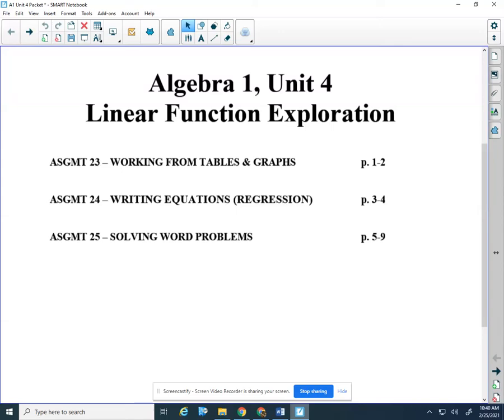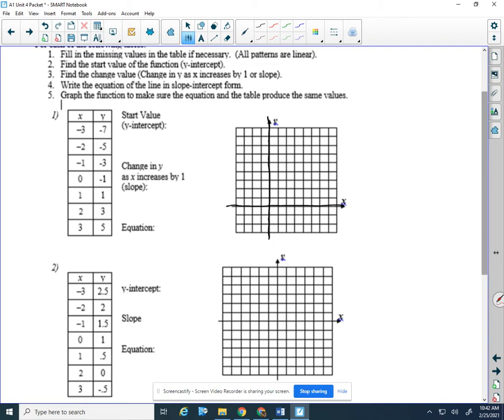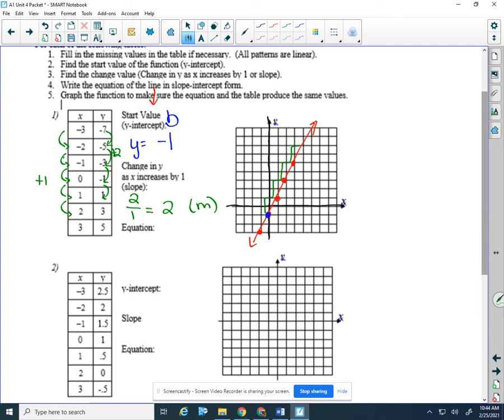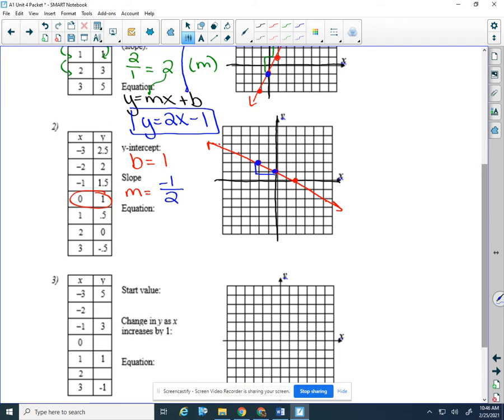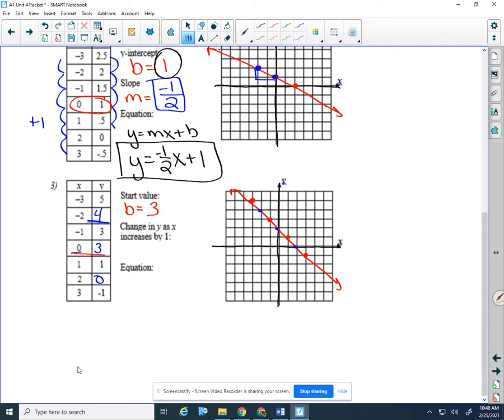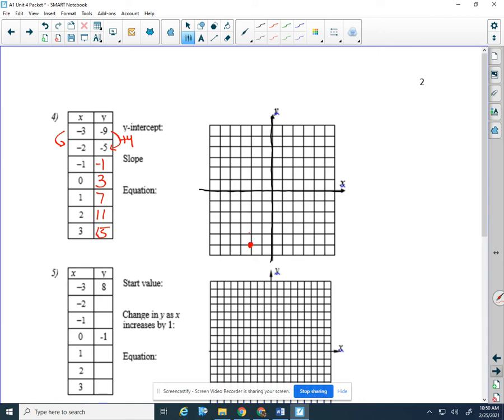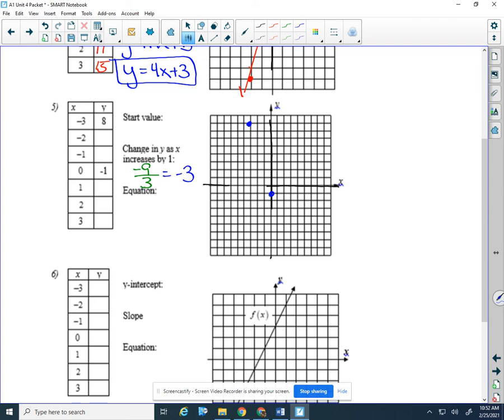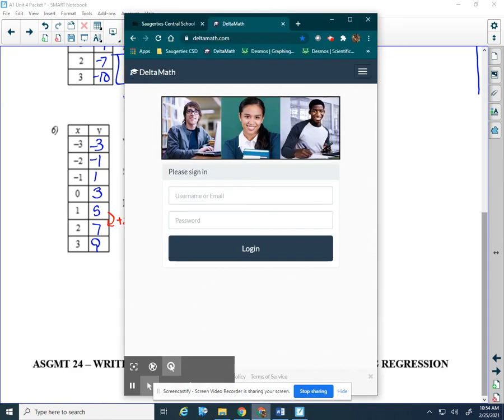A1 Asgmt 23 p 1-2